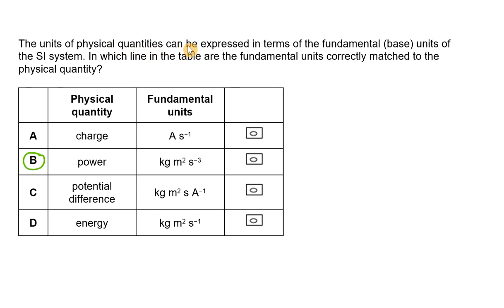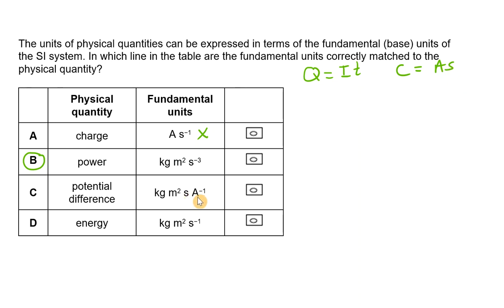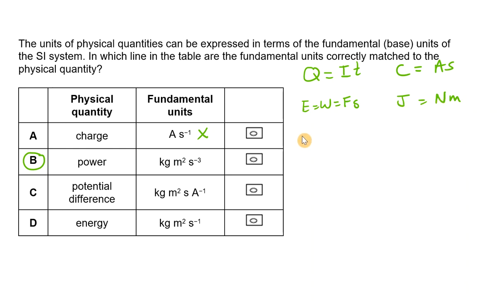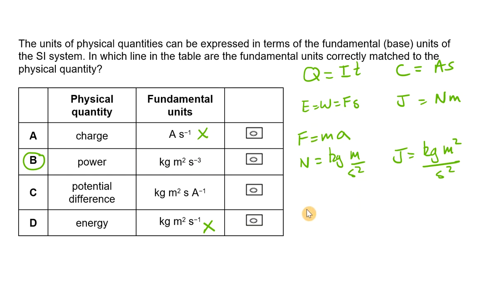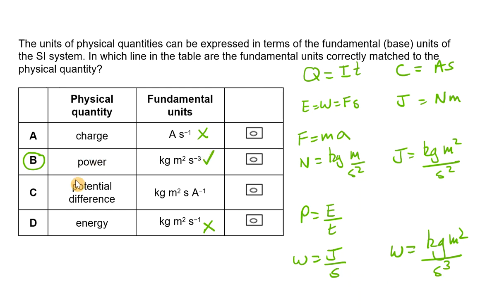How Science Works MCQ 10